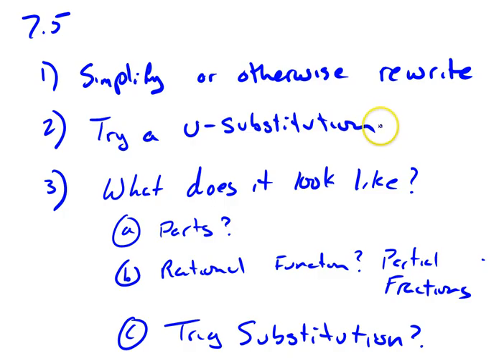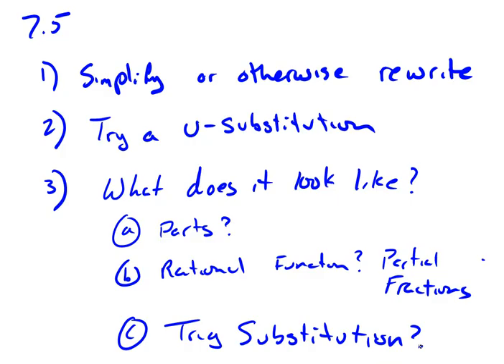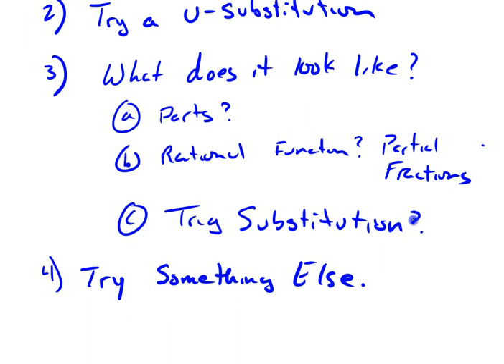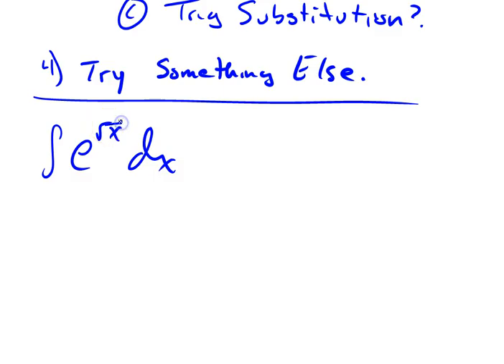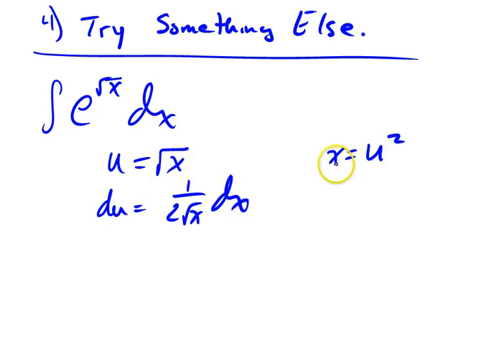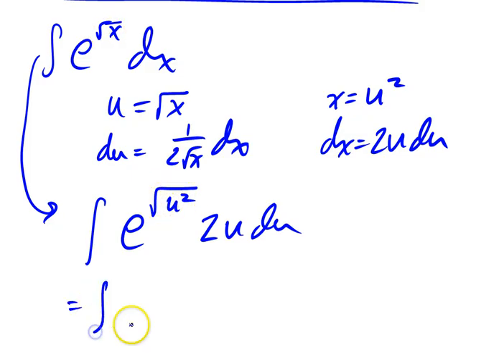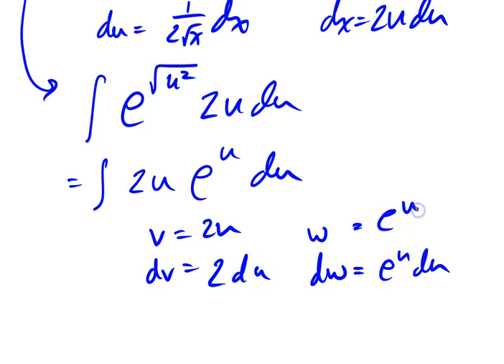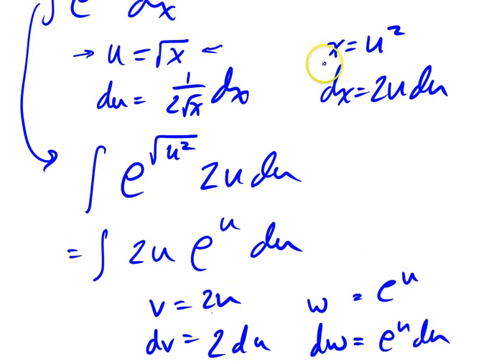7 5 Integration Summary